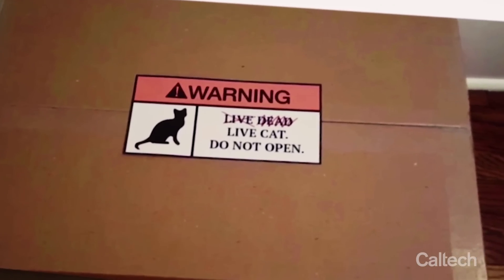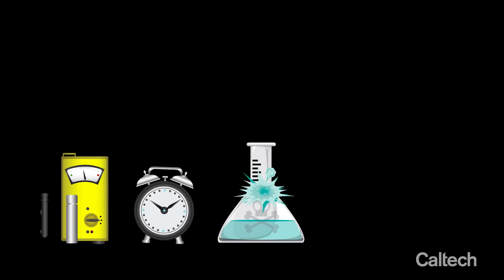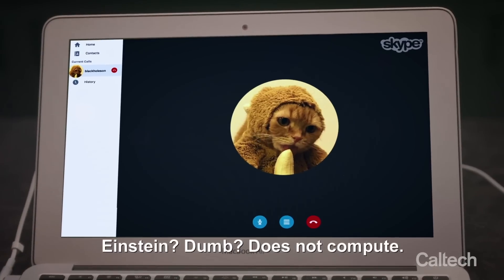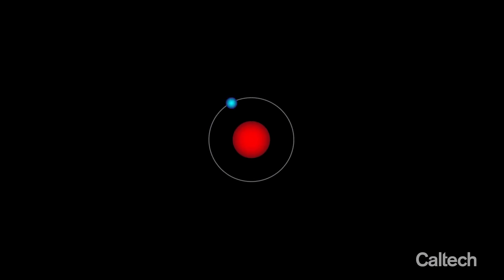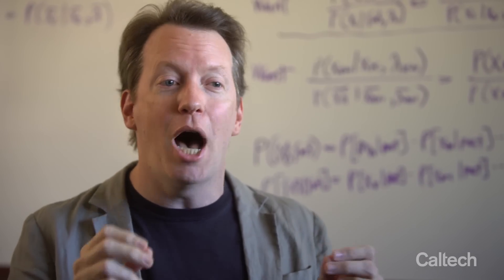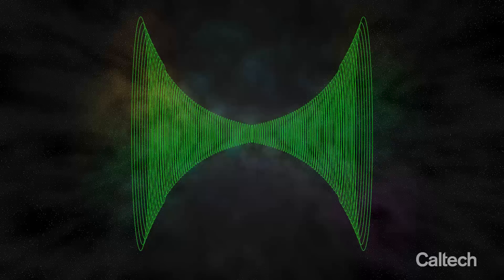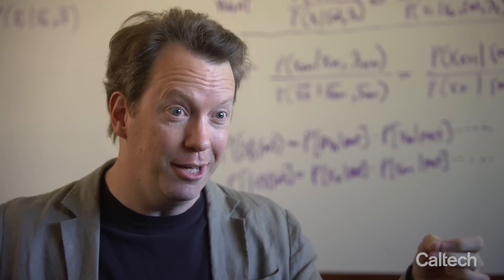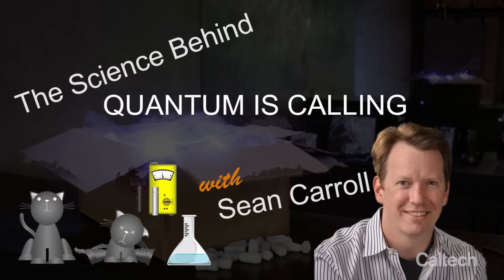The Science Behind Quantum Is Calling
Theoretical physicist Sean Carroll explains the quantum science at work in "Quantum is Calling," starring Zoe Saldana.